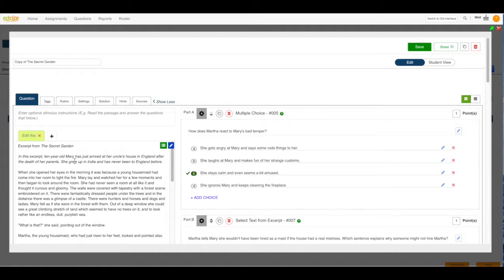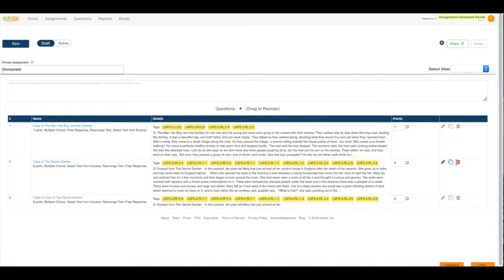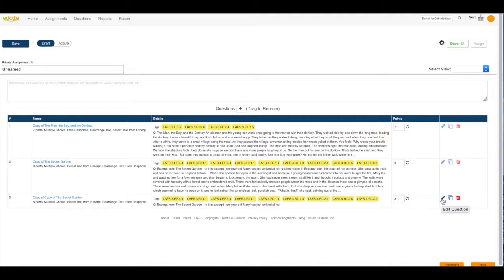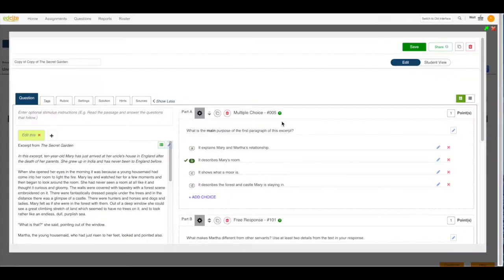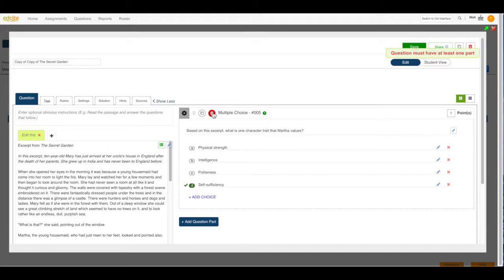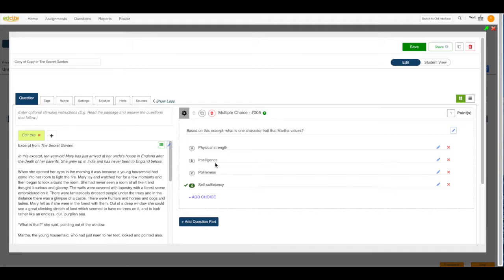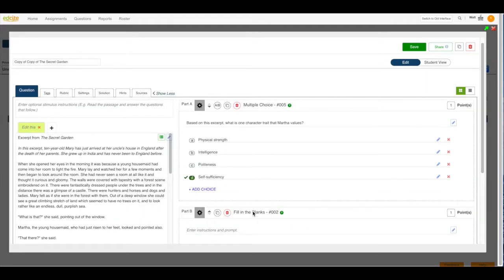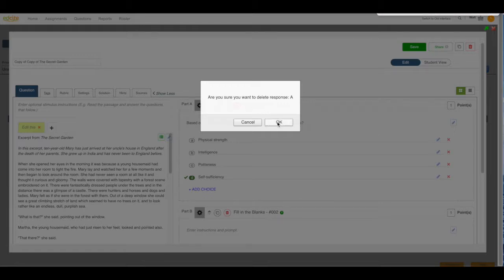Edcite: Using the Same Stimulus (Reading Passage, Video, Audio Clip) Across Questions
Learn how to use the same stimulus across questions you are creating in Edcite.